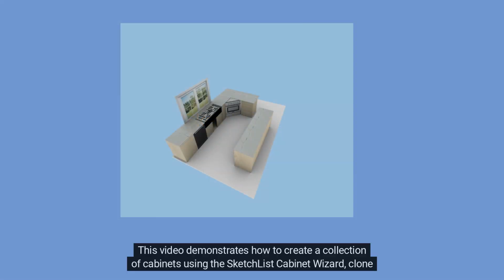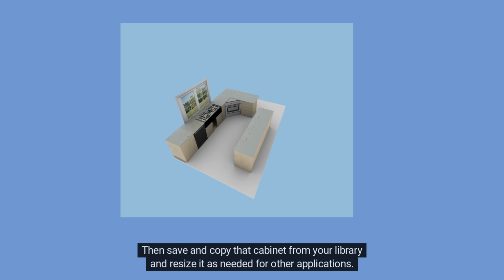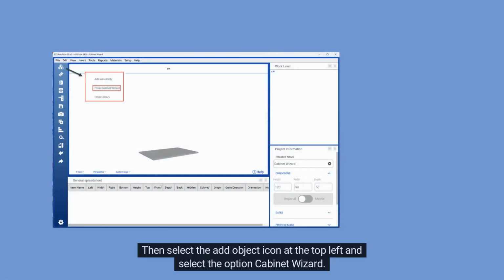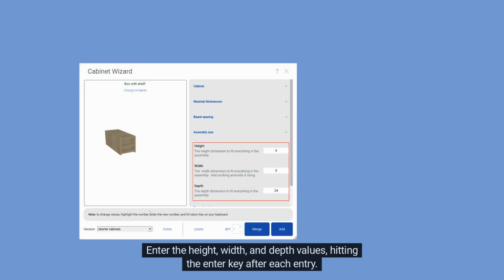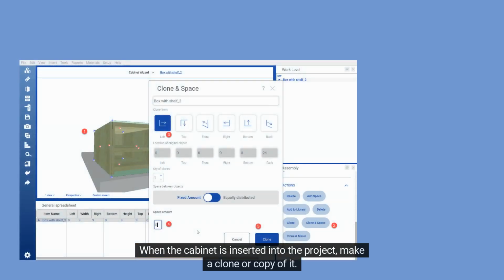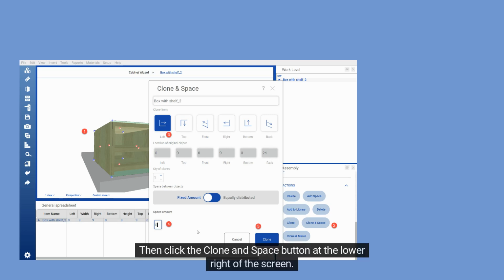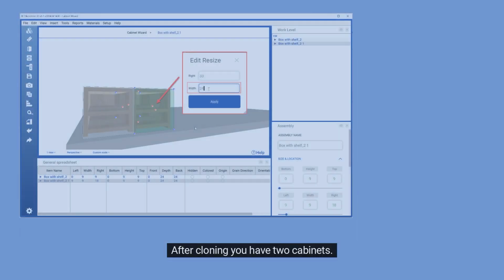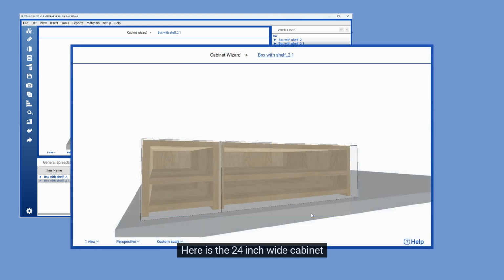Master The Art Of Creating Custom Wooden Cabinets Designs With Lightning Speed!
Learn to create custom wooden cabinets using SketchList’s cabinet wizard and resizing tools for efficient design.

Highlights
Cabinet Wizard: Use the cabinet wizard to create your base cabinet easily.  Select a model and enter height, width, and depth for precise sizing.  Resize cabinets using intuitive tools for various applications.  The ability to change cabinet sizes makes it suitable for various projects, from kitchens to home offices.

Clone Function: Clone your cabinet to quickly create multiple units from one design. It allows for rapidly creating diverse cabinet sizes, streamlining the design process.

Storing cabinets in a library for future projects enhances workflow and saves time on repetitive tasks.
00:00 Introduction
00:25 Open a project
00:36 Select Cabinet Wizard
01:03 Clone the cabinet
01:14 Clone and space
01:31 Resize new cabinet